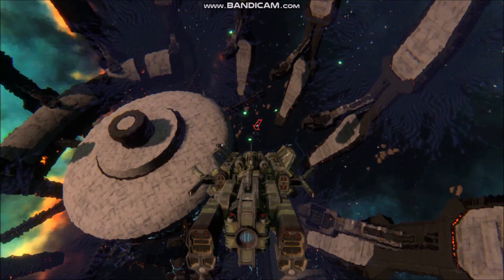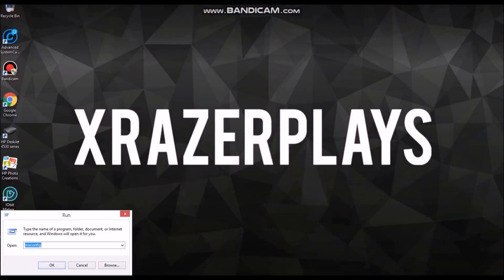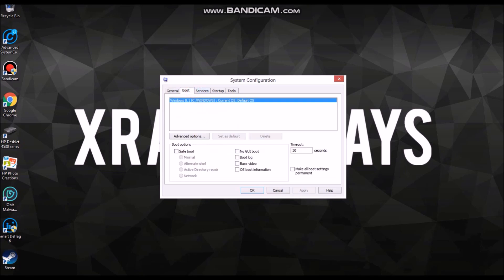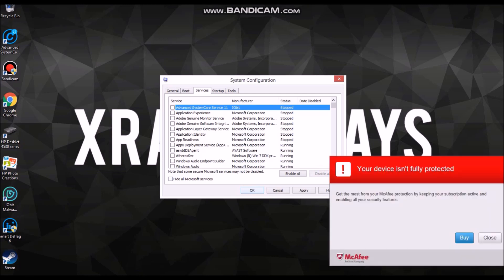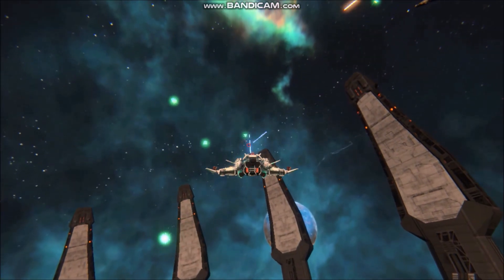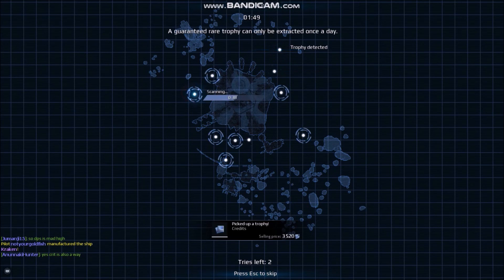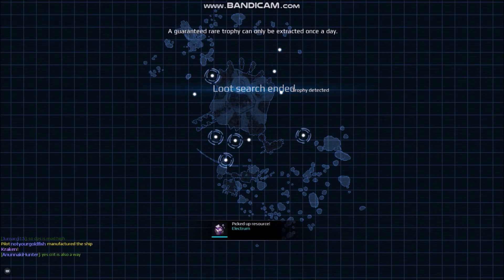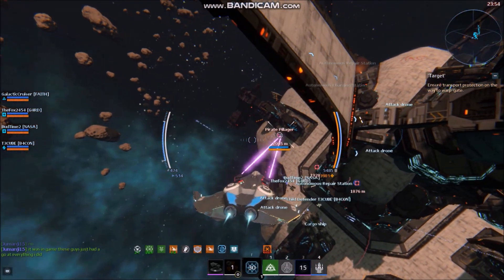What To Do When Your Computer Freezes | (MsConfig - All Services Disabled): Solved (TechQuickie)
Hi there! In this video i'll explain what to do when your computer freezes and how to fix it.

This is my second "How To Fix Tech" Video.

Checkout my first tech video on 'How to Fix Your Glyph Update Error for Trove or other games
Checkout my video about my thoughts/opinions on the Jake Paul vs Deji and KSI vs Logan Paul Fight

Gameplay from: Star Conflict
Video quality: 1080p30fps

Special thanks to T3CUBE & TheFox2454.

This can also be used to help your PC (Personal Computer) be sped up. For the gamers, this can help you to get less ping when playing games. It's a proven fact that firewalls have a connection to being the cause of lag (slow performance) in-game & on PCs'. Just search google and see for yourself if you don't believe me.